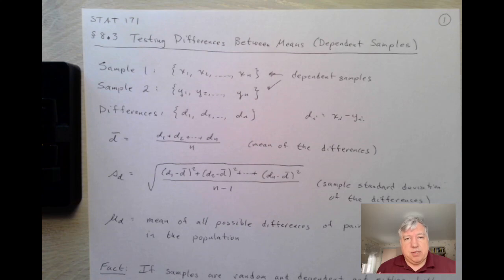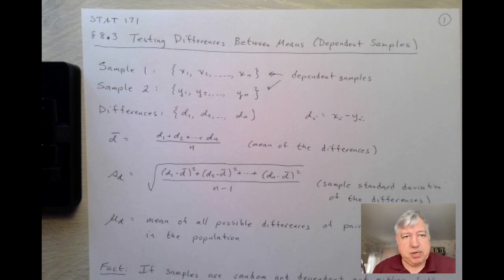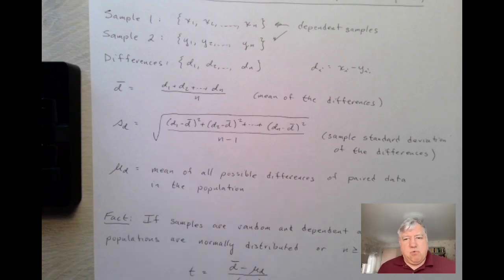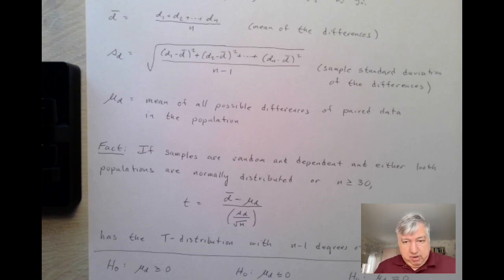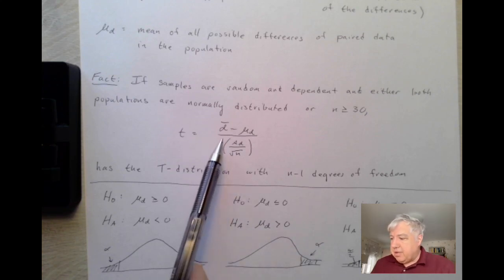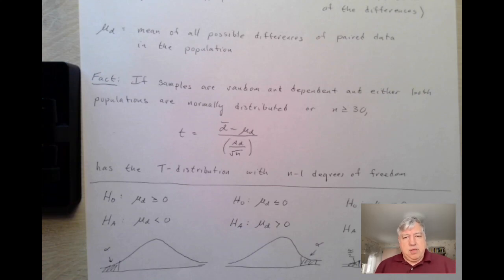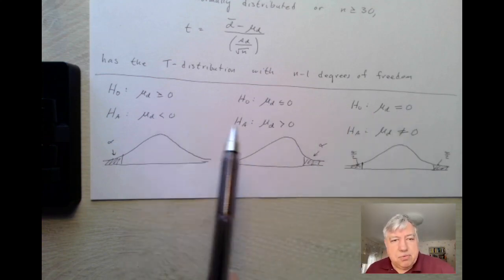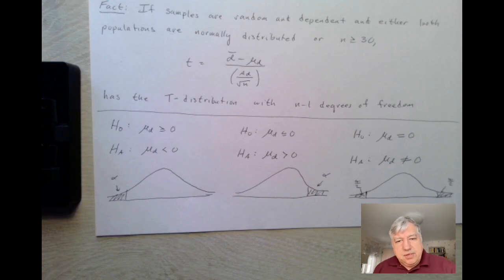Stat 171 Section 8 3 Part 1 Dependent Samples